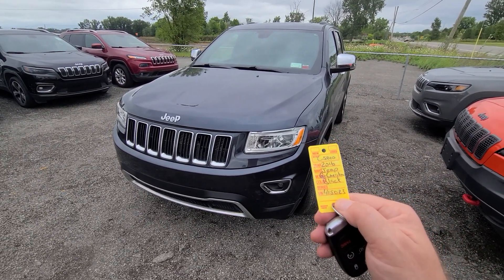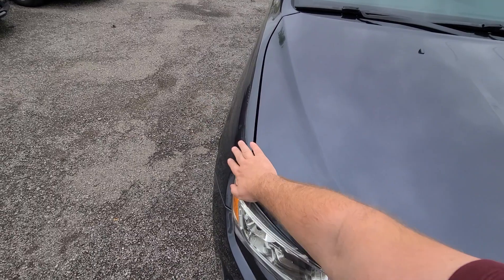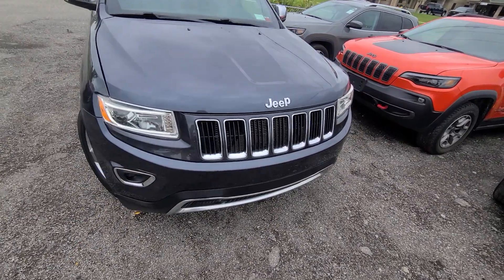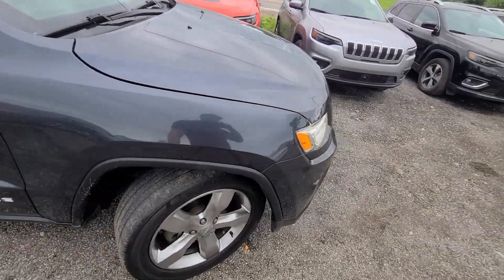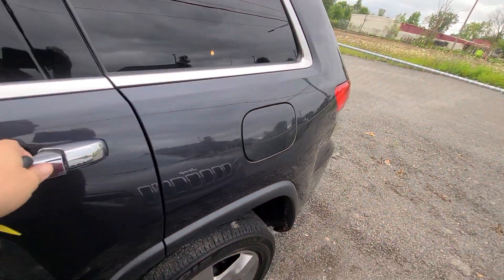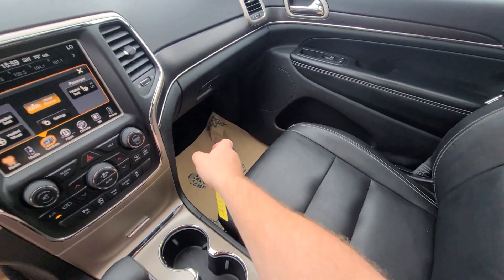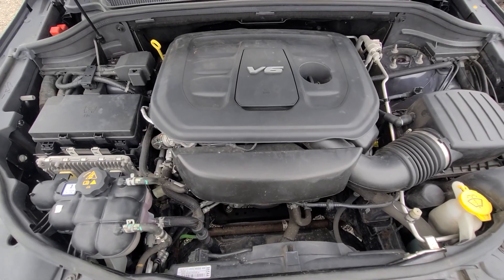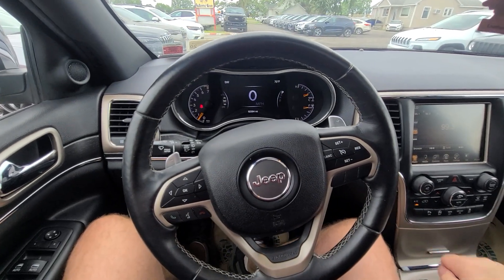c5010 2016 jeep grand Cherokee